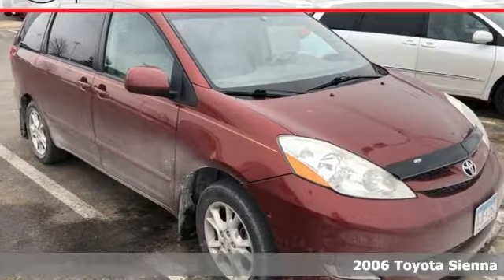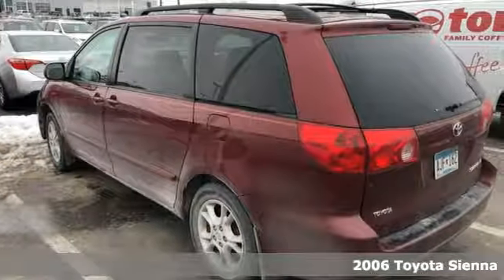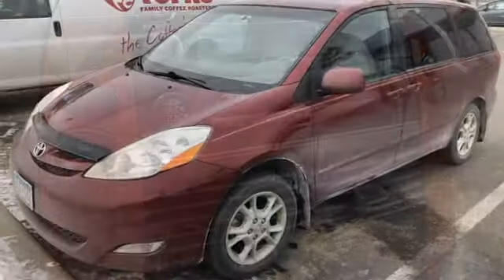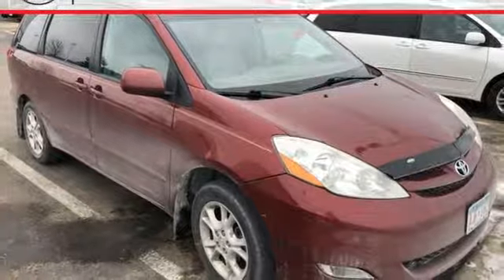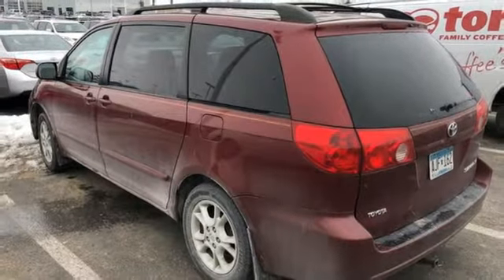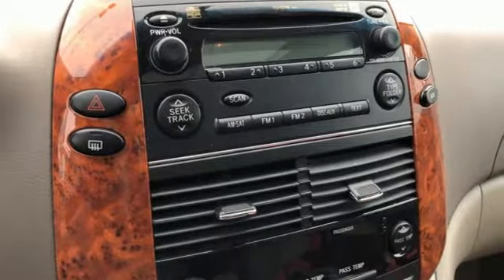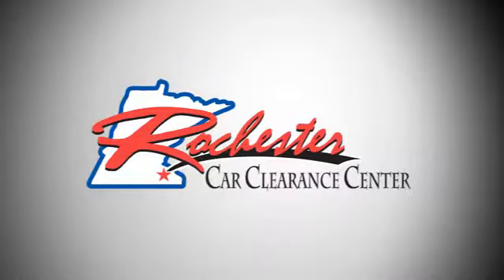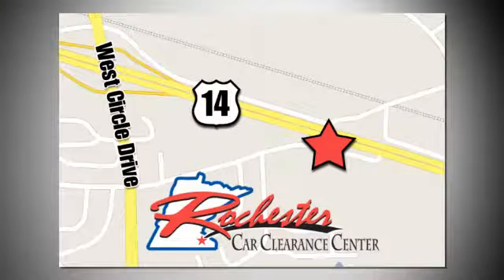2006 Toyota Sienna Rochester Winona, MN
Year: 2006
Make: Toyota
Model: Sienna
Engine: 3.3L V6 SMPI DOHC
Transmission: 5-Speed Automatic with Overdrive
Color: Red
Mileage: 195896
Stock #: SB44348
VIN: 5TDZA22C96S551976
Recent Arrival! We look forward to earning your business!

Tune-Ups
Transmission Service
Brake Service
Performance Parts
Factory Wheels

Address:
2980 HWY 14